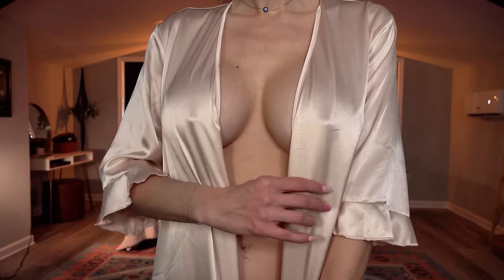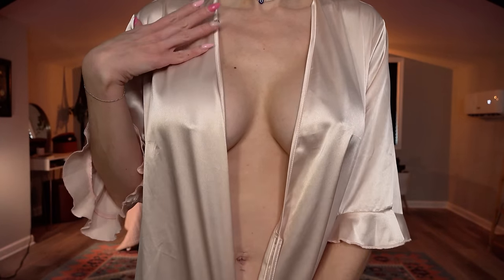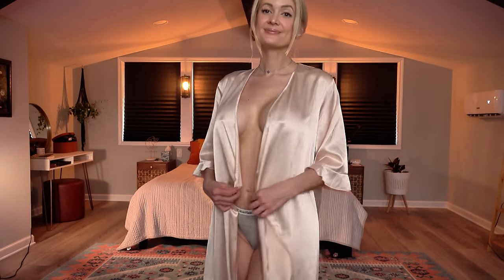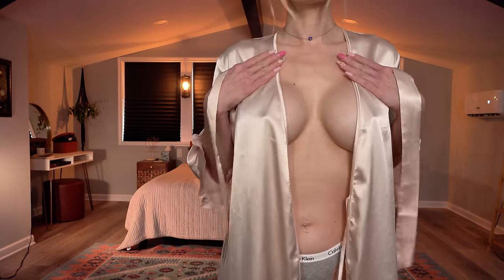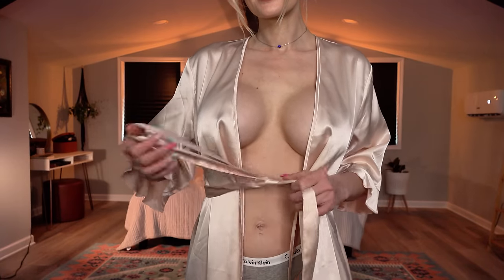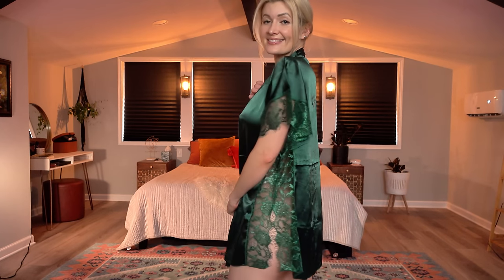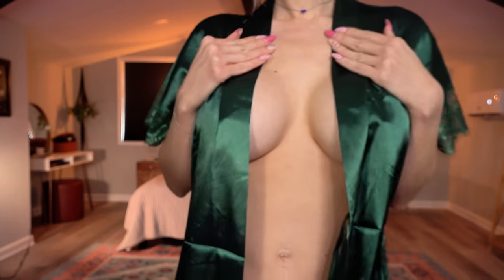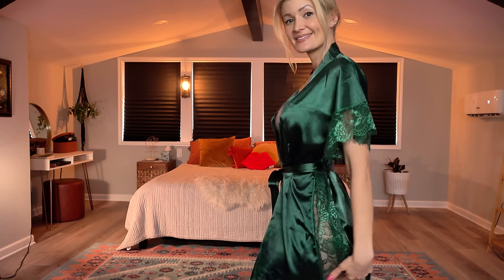ASMR Try On Haul | The MOST Satisfying Silky Robe Try-On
I got so much sweet feedback on my last try-on haul! These are some of my very favorites to make and I really hope you enjoy this one.

Whether you're struggling to get to sleep or just want to relax and feel rejuvenated, this soft spoken ASMR video is the perfect way to achieve it. Come back to this video any time you are trying to unwind, decompress, or take your mind off something.

This is not a sponsored video, I just thought some of these items were cute and wanted to share 💖

🐦: misssykeology
📷: nextdoormaddy